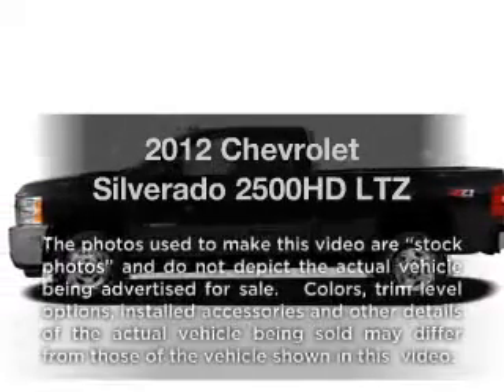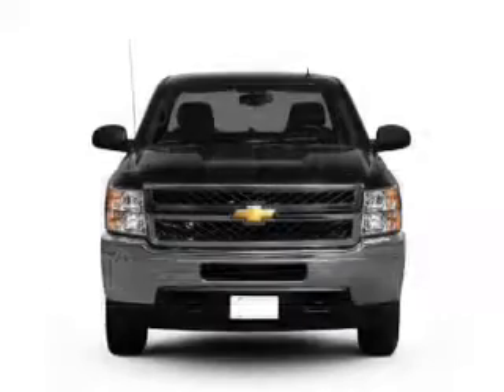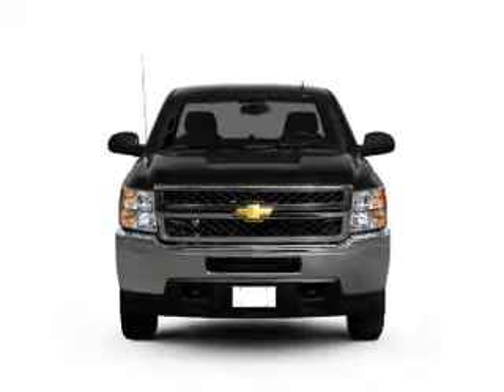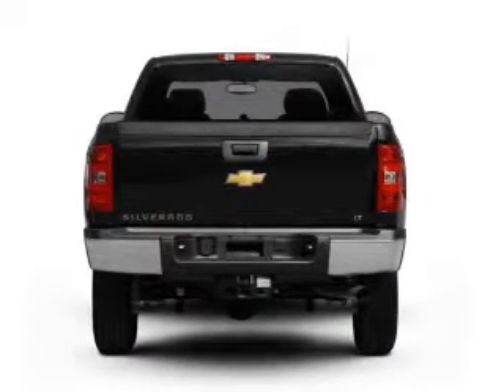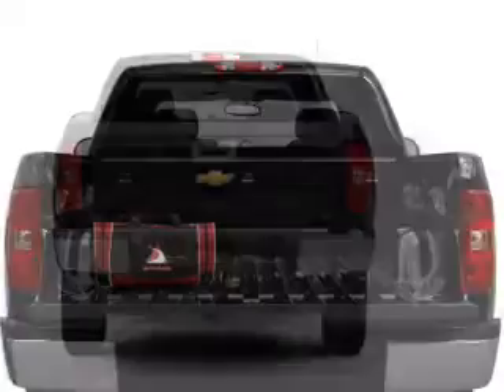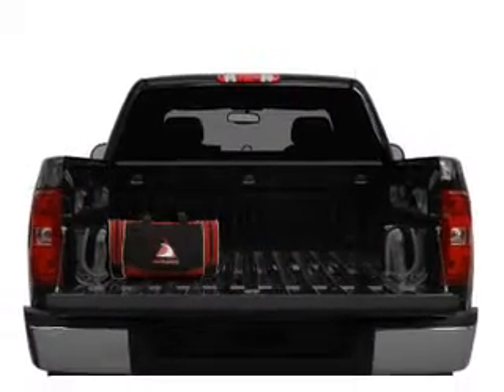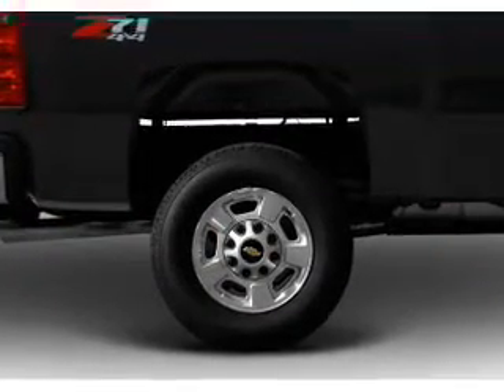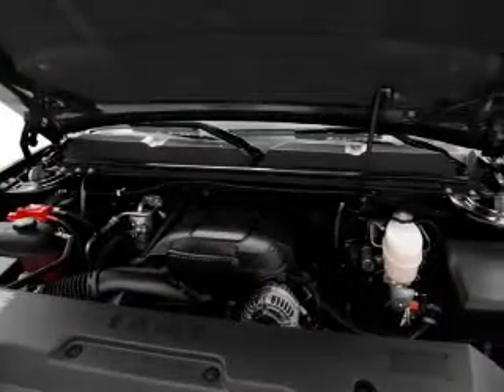2012 Chevrolet Silverado 2500HD - CHESHIRE MA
Year: 2012
Make: Chevrolet
Model: Silverado 2500HD
Trim: LTZ
Engine: 6.0 liter 8 cylinder 16 valve
Transmission: 6-Speed Automatic
Color: Mocha Steel Metallic
Mileage: 153
Address:
452 S State Rd